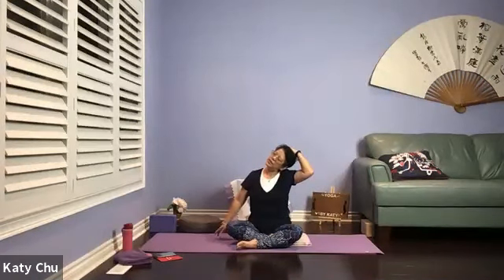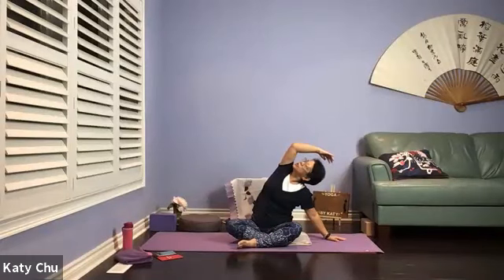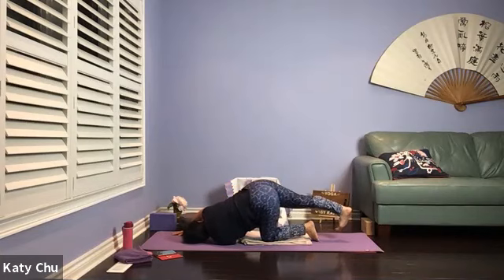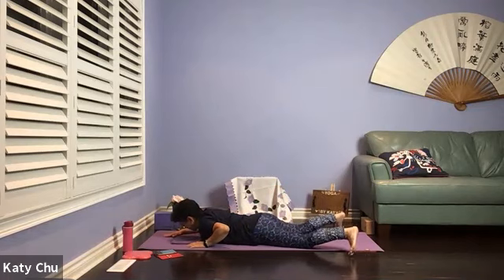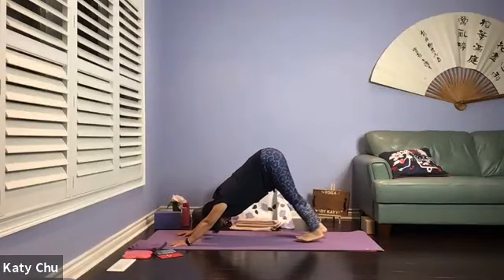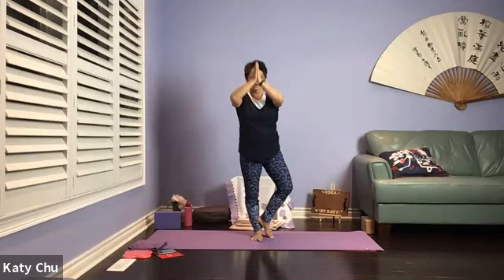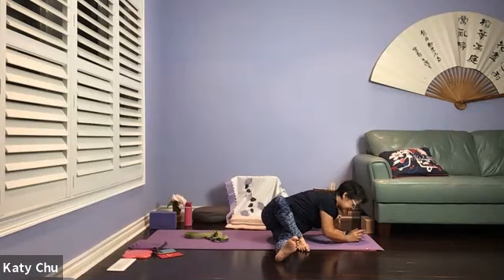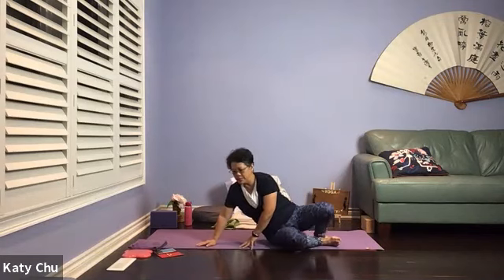Gentle Yoga - Wednesday, October 13, 2021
Please consult with your doctor before starting any exercise program.  Listen to your body always to avoid injuries.